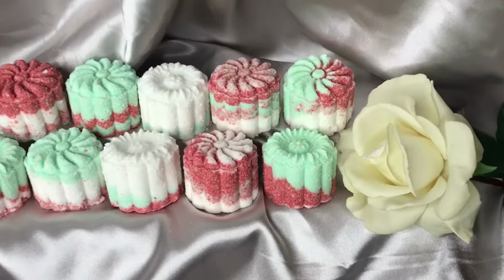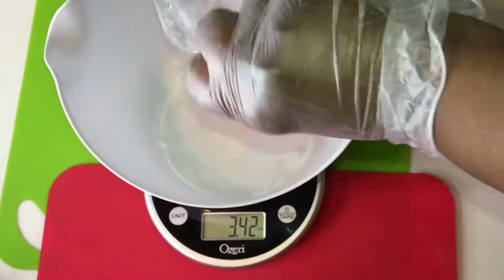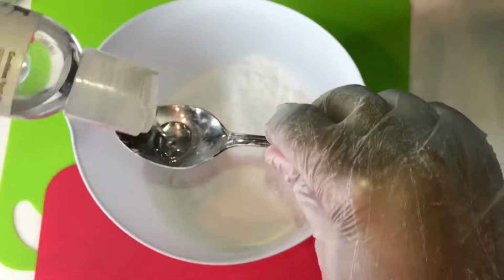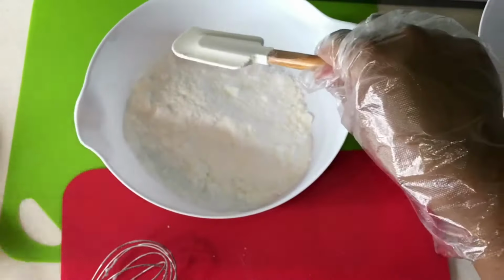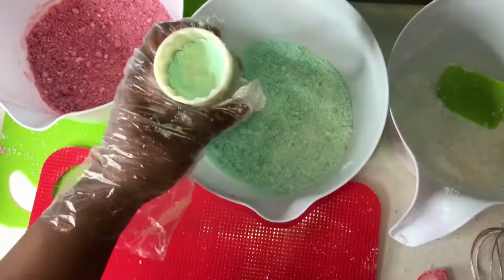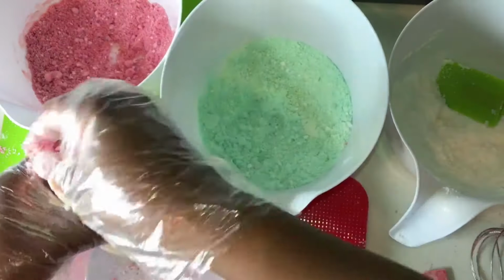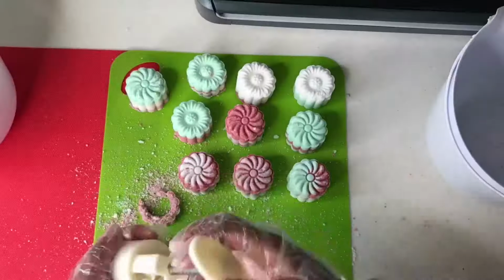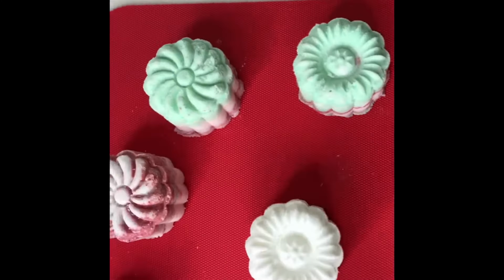Ravishing Lather' Holiday Miniature Bath-bombs Video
Hey everyone! This is Sherri Michelle here.Thanks for joining me!
In this video I will be creating the mixture holiday bath bombs.

These winter pine scented holiday bath bombs are super refreshing and cute.

This recipe was from The Soaping NightOwl Beth Sannes Channel. Click link to she her video:
The Soaping NightOwl Beth Sannes Channel

My recipe varied as you saw in the video but here is Beth's recipe that she shared on her channel:

2-CUPS BAKING SODA
1-CUP OF CITRIC ACID
1/8 CUP SLSA  (OPTIONAL)
1-TABLESPOON OF KAOLIN CLAY
1-TEASPOON CREAM OF TARTAR OR ARROWROOT
1-OZ ALMOND OIL (BUT ANY OIL OR HARD BUTTER WILL DO)
1-TEASPOON OF POLY-80
1-TEASPOON OF GLYCERIN
1-2 TEASPOON OF WITCH HAZEL

We value our soap buddies & love to know what's on your mind!

*Let us know what scent you like
*Let us know what color combos you like
*Let us know what inspires you
*Let us know what videos interest you most

SherriMichelleMakeup

Music Credit-YouTube Library- Canon and VariationTwin Musicom